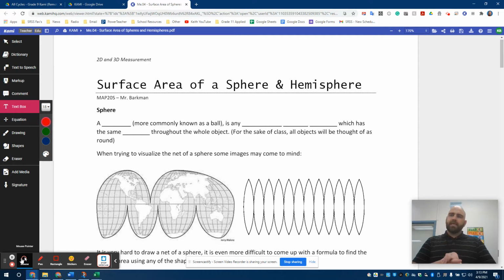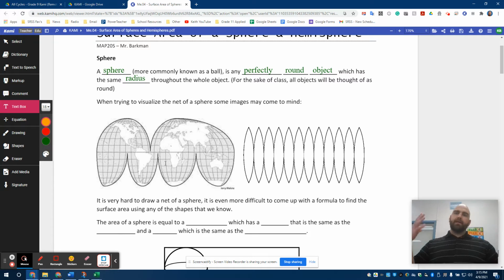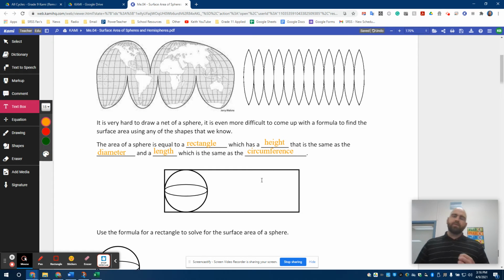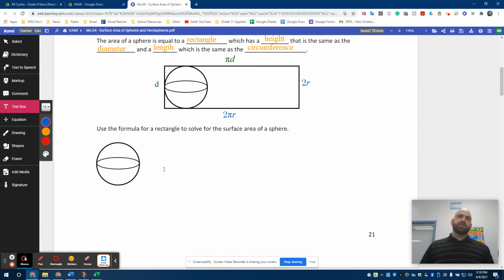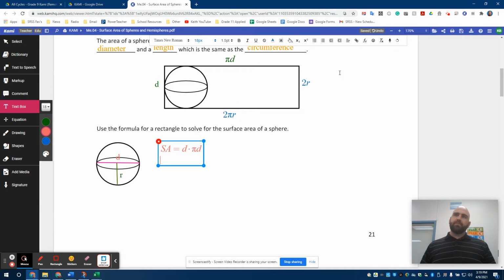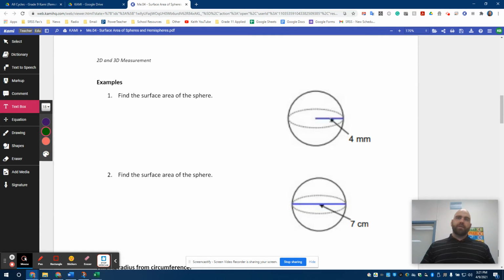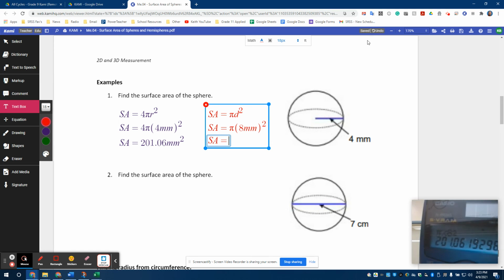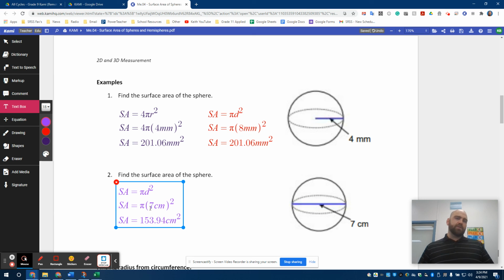Me 04 51 Surface Area Formula of a Sphere